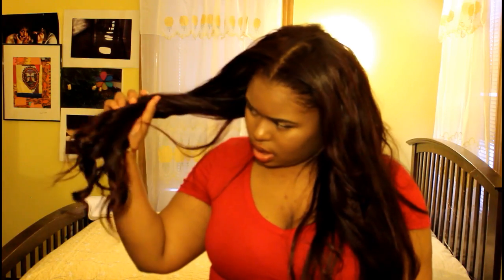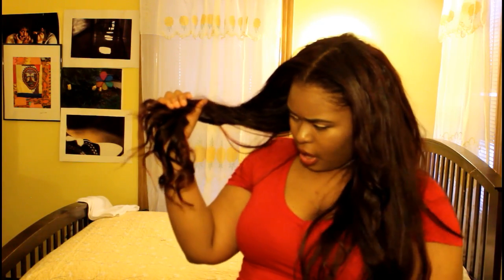2 Month review: VIP Beauty Hair Products Aliexpess Brazilian Water Wave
Wanna buy some hair?

It's a simple style!

If you have any questions just let me know by commenting below!
I ordered 4 bundles of 22, 24, 26 and 26.

Link to hair

Wigs. Weaves. Natural Hair. Fashion. Style.